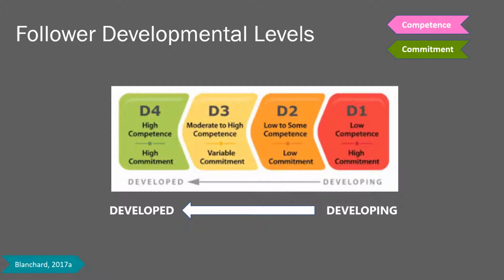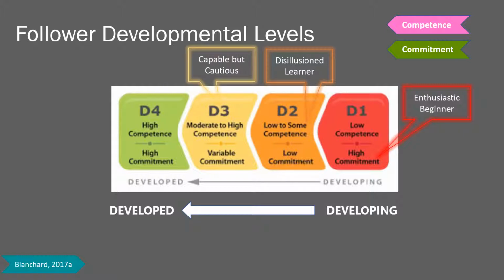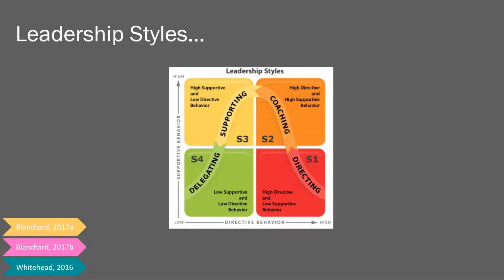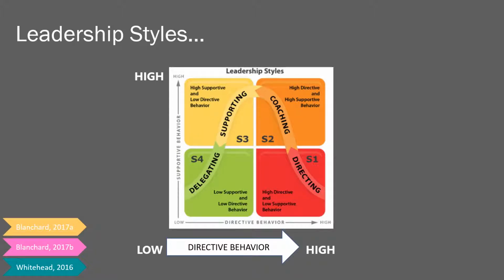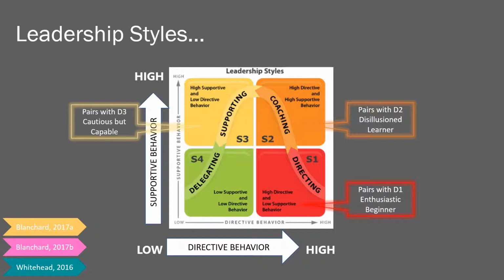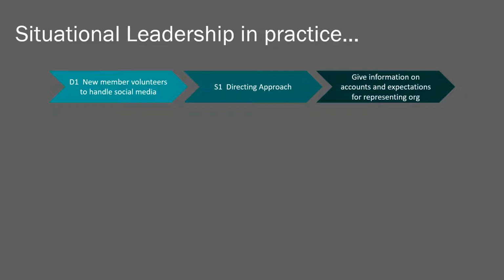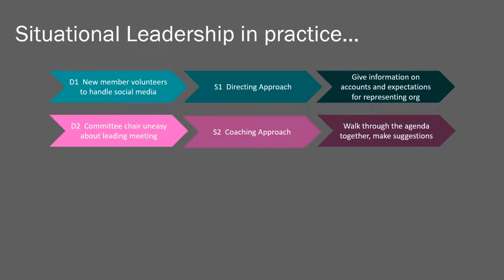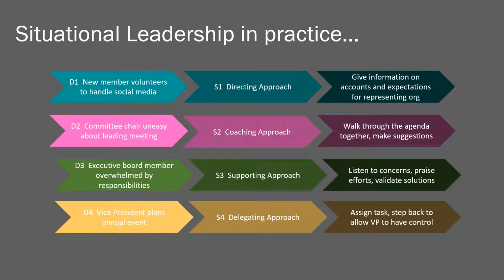Leadership Studies Situational Leadership presentation video